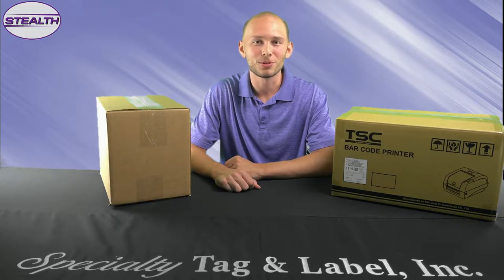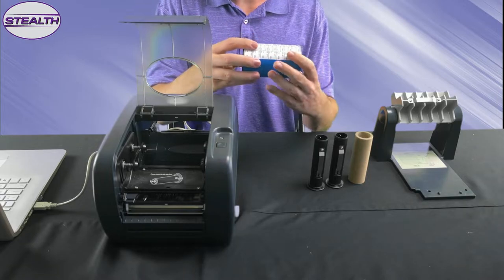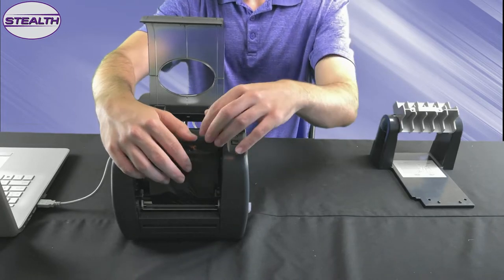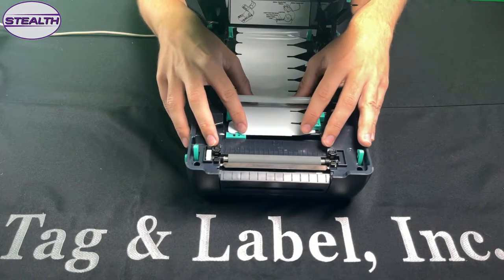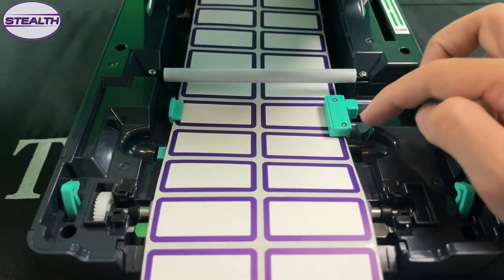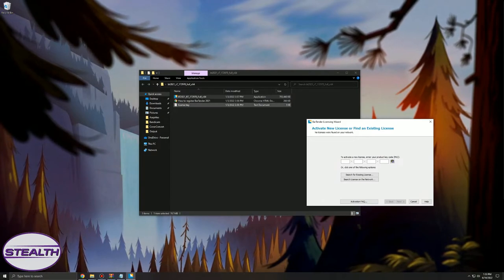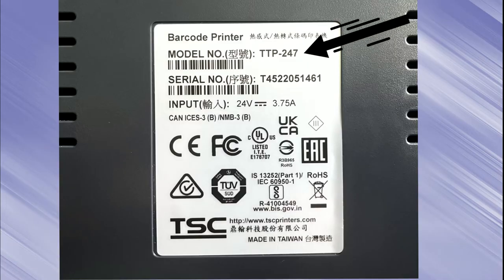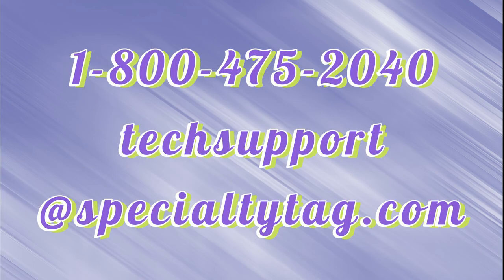Stealth Printer Tutorial - TSC Installation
Create beautiful tags and labels with Specialty Tag & Label's Stealth printer. In this video, Garrett walks us through how to set up the Stealth Printer from the moment it leaves the packaging.